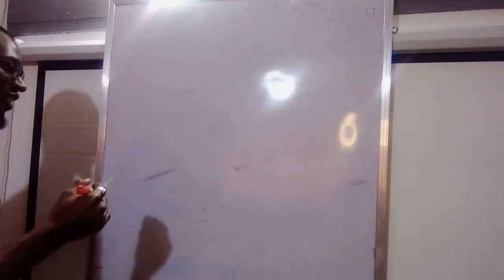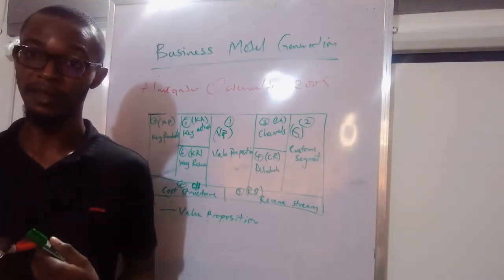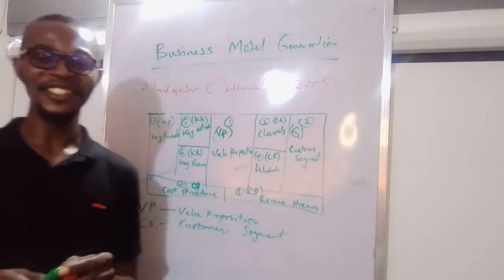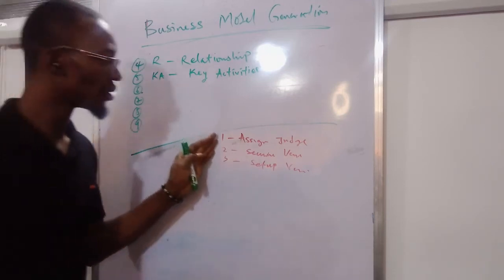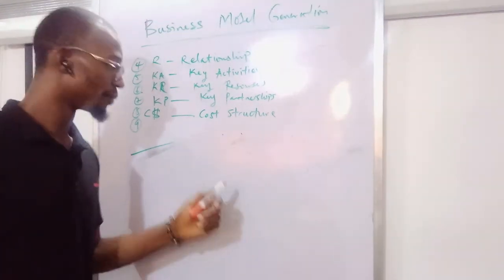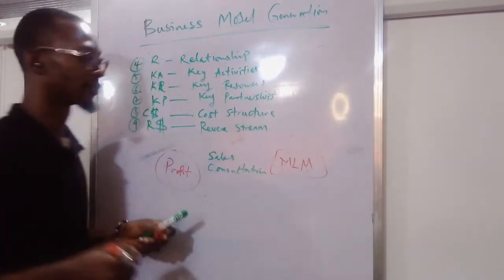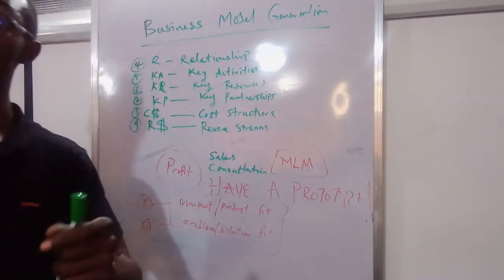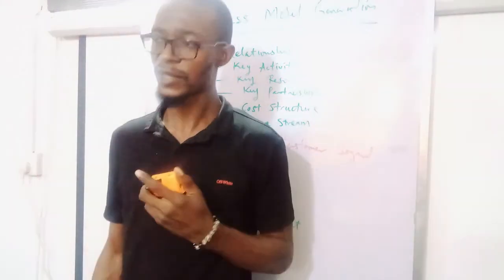How to Execute Your Business Projects and Optimize Resources in 2022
Brand Locus Consulting: Get 17 Years of Business Training in 1Hour.

A major mistake made by many start-ups around the world is focusing on the technology, the software, the product, and the design, but neglecting to ever figure out the business.
And by “business” we simply mean how the company makes money by acquiring and serving its customers. – Reid Hoffman, The 9 business generation was initially introduced by Alexander Osterwalder in the year 2005 which was at the time known as the 9 building blocks of every business.

In recent times these building blocks have proven to be a pillar that every business must rest on to yield tangible results.